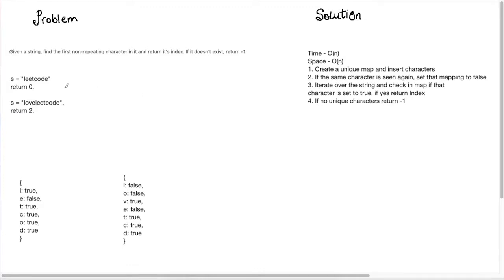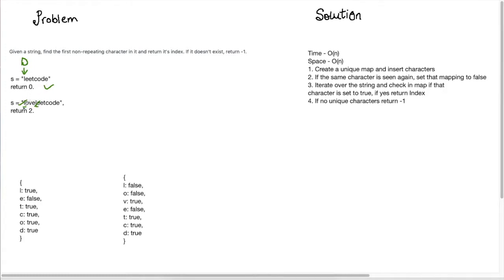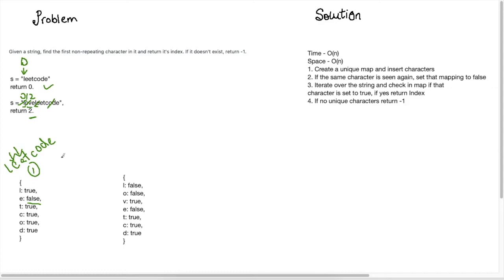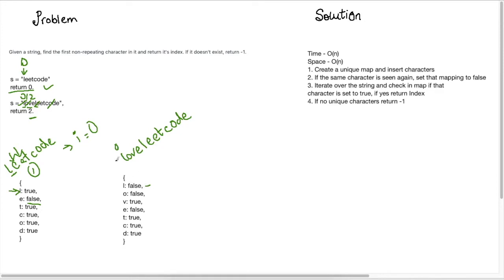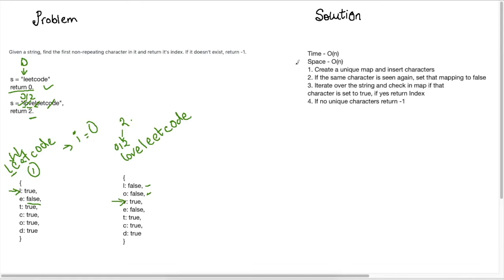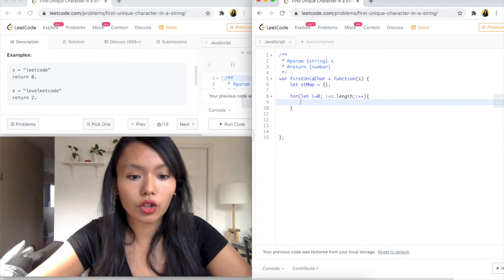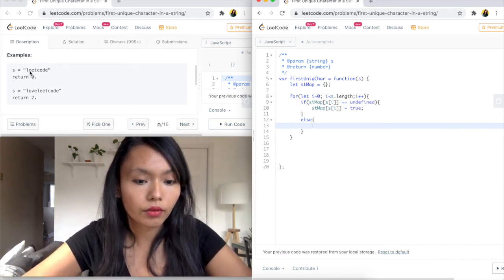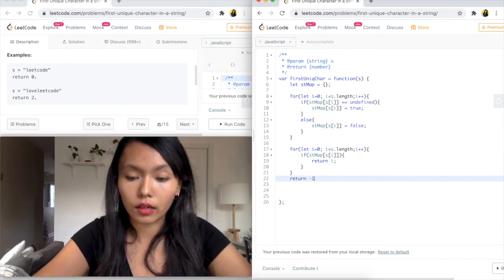First Unique Character in a String Javascript | 387. First Unique Character in a String Leetcode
🔴 Question
Given a string, find the first non-repeating character in it and return its index. If it doesn't exist, return -1.

Examples:

s = "leetcode"
return 0.

s = "loveleetcode"
return 2.